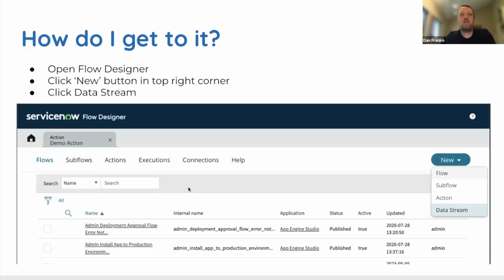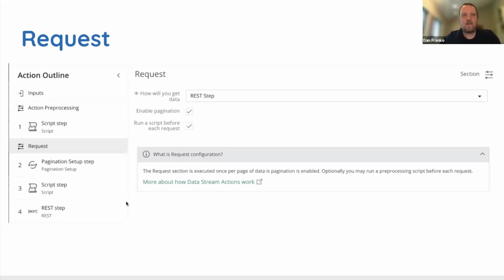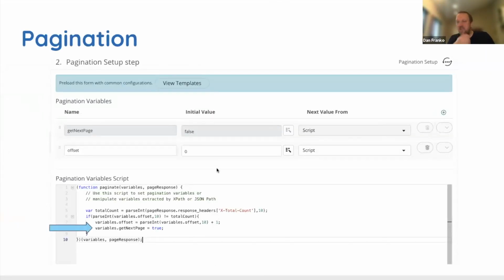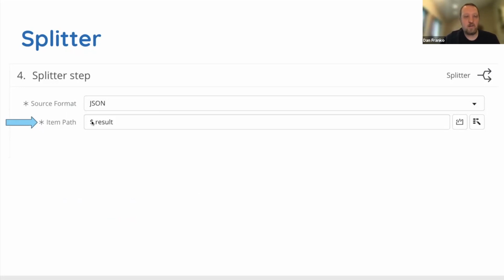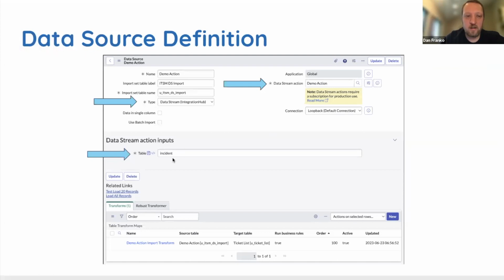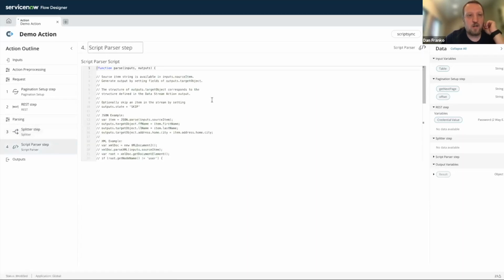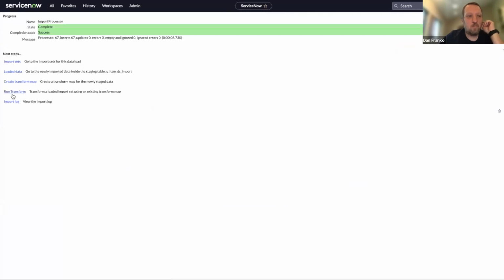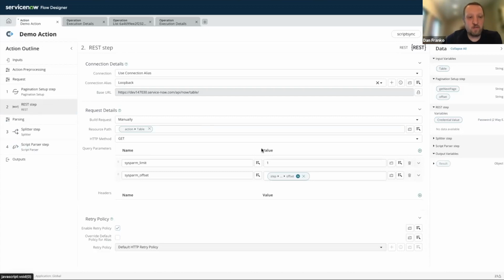ServiceNow Integration Hub Datastream Integration | Share the Wealth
In this Share the Wealth session, Architect Daniel Franko will discuss how a datastream is created and used for importing data from a REST resource in ServiceNow.

Enable platform Data Sources to load data from Integration Hub Data Stream actions. A Data Stream is a stream of response data larger than 10 MB or data that returns paginated results. Successful execution of the Data Stream action returns a complex data output stream that the Data Source consumes. Complex data allows you to encode and store structured data in a machine-readable format. Based on Data Source configuration, complex objects can be either flattened into an import table or serialized completely as JSON data into a single column.